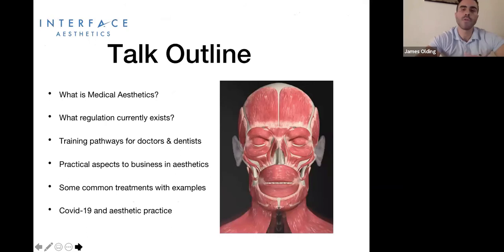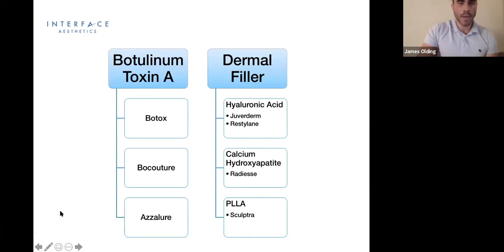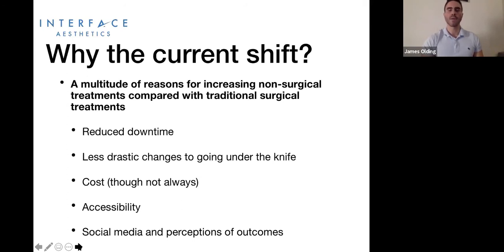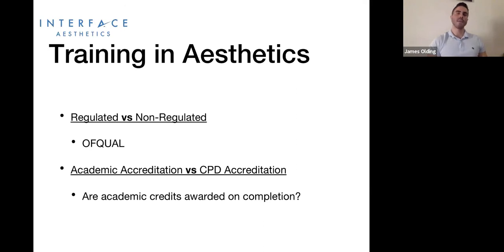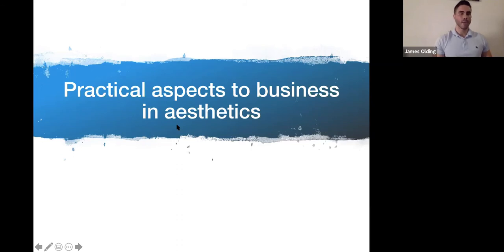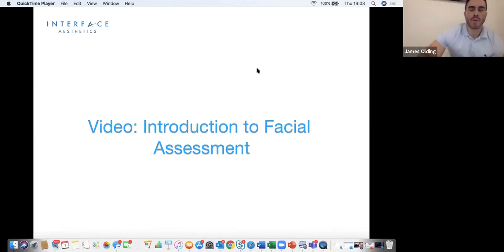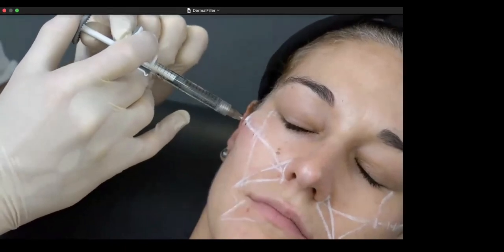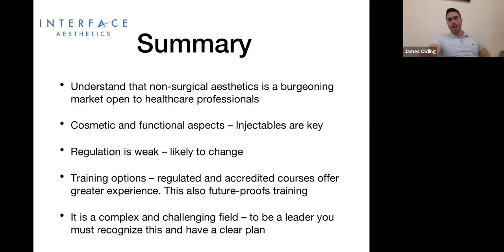Introduction to Medical Aesthetics - The Business of Beauty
Are you in interested in finding out more about a career in medical aesthetics, providing injectable treatments such as botox & dermal filler? Are you thinking about doing an aesthetic trading course? With so much to consider in this growing market, Dr James Olding discusses all things aesthetics, including regulation, training options for healthcare professionals and video footage of treatments and assessments.